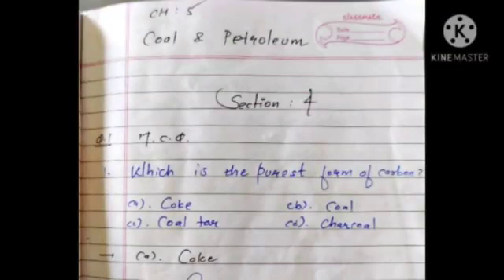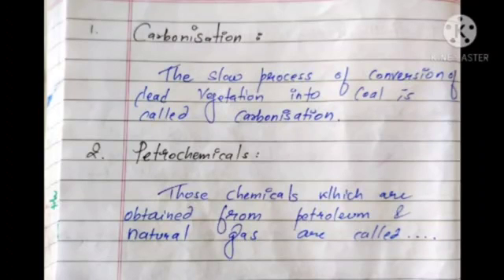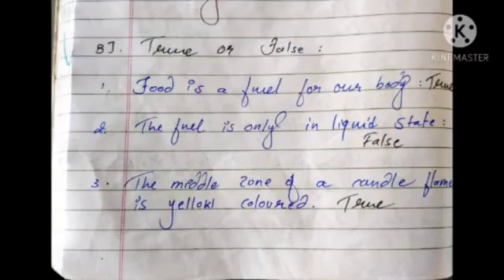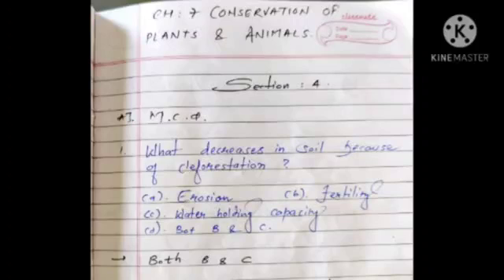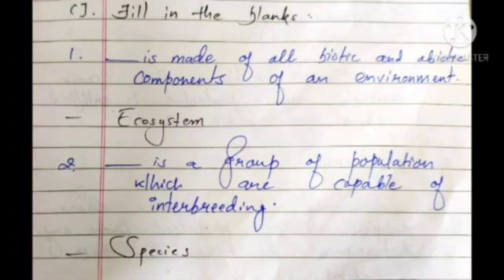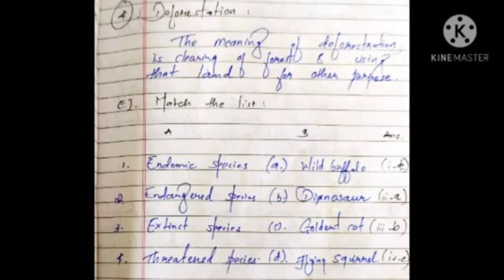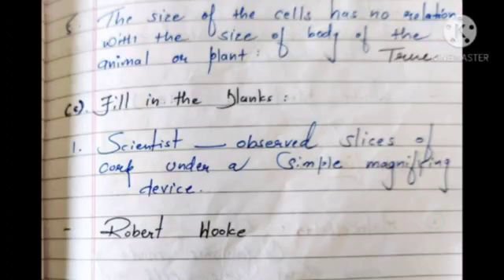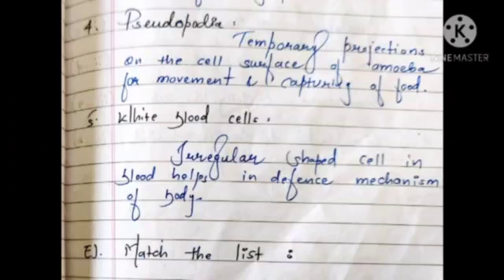24/11/20 Std 8th Science Revision of SA 1 Section A ( Ch 5 to 8 )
by NiraleeMa'am